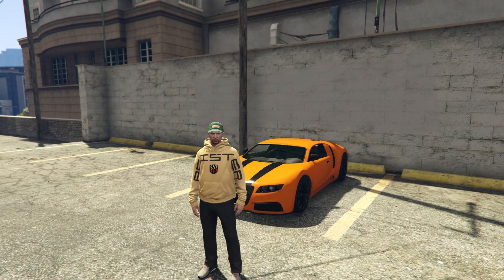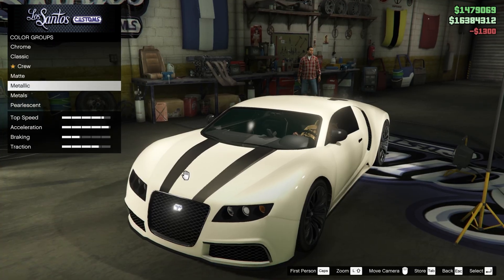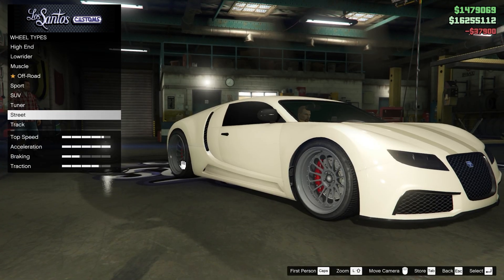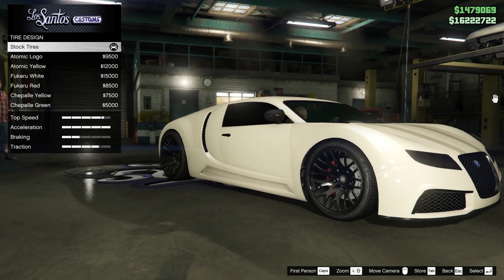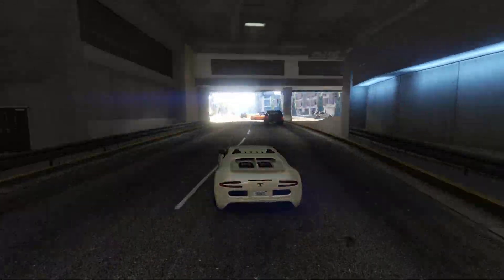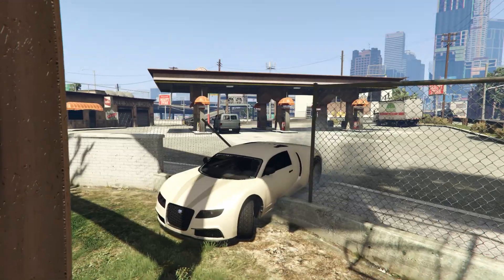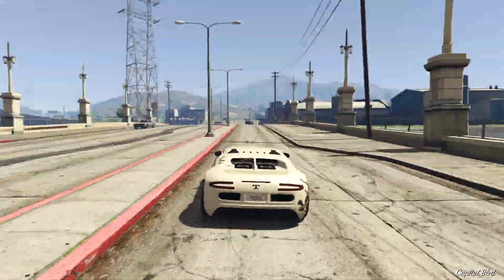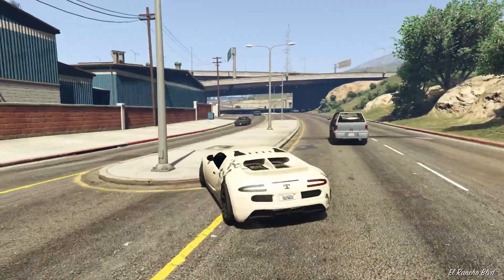Truffade Adder Customization + Review | GTA Online